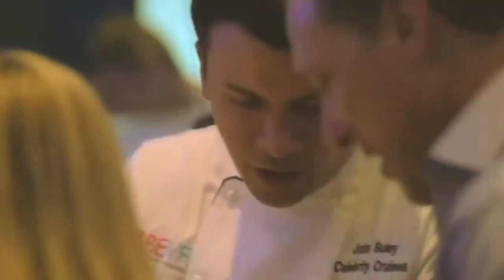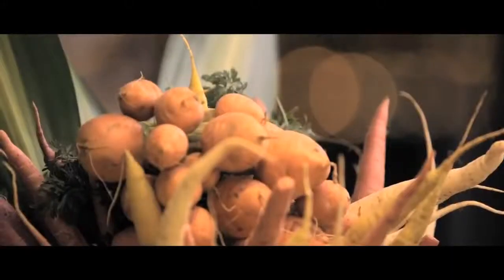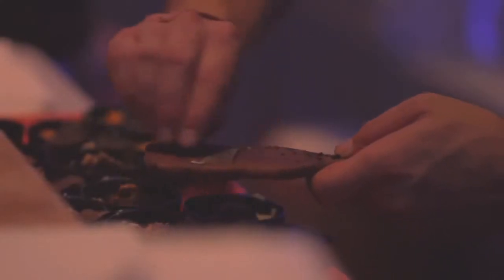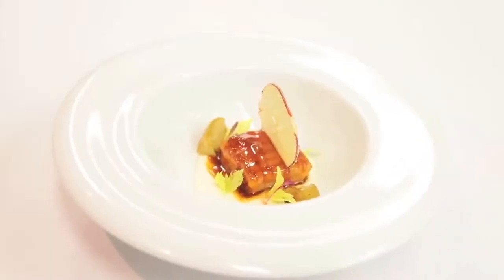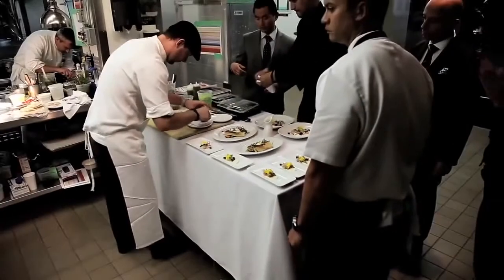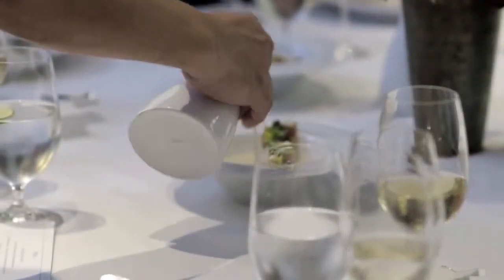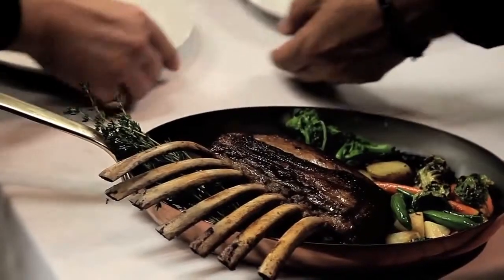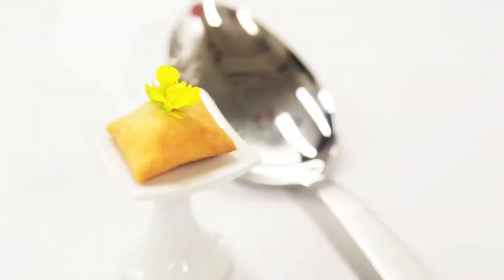Celebrity Suite Class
Exclusive, indulgent, and the height of Modern Luxury. Our new, enhanced Suite Class experience premieres April 2015 fleetwide.

Celebrity Cruises offers its guests six types of suites, each with it’s own unique design, décor, and style; however, they all share one thing in common—
a definite air of luxury. Personal butlers make sure you never have to lift a finger while on vacation. Luxurious features and amenities
elevate every moment to the height of pampering. And, special privileges such as reserved seating in the theater and priority seating in our
specialty restaurants mean you are truly treated as VIPs.

On your next Celebrity Cruises vacation, discover just how indulgent a suite vacation can be.